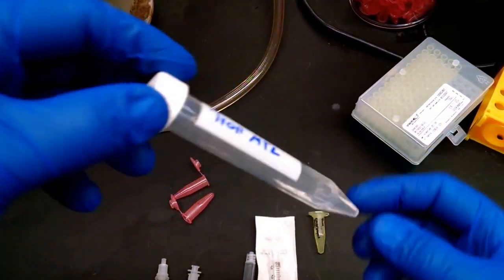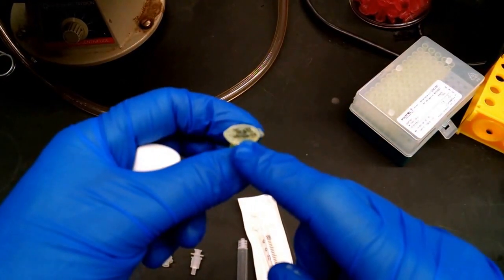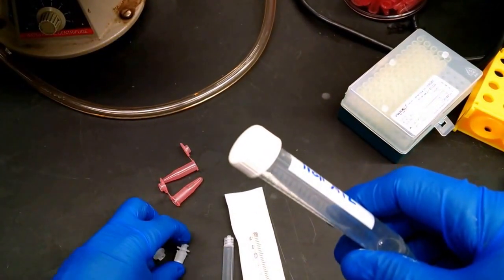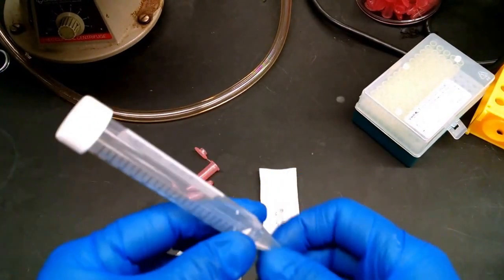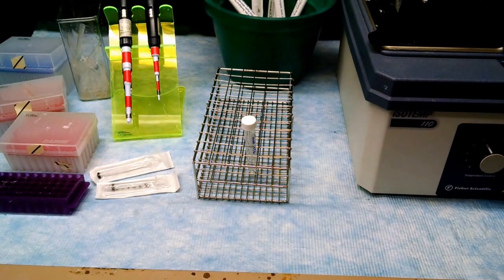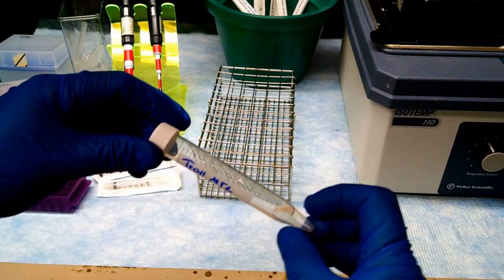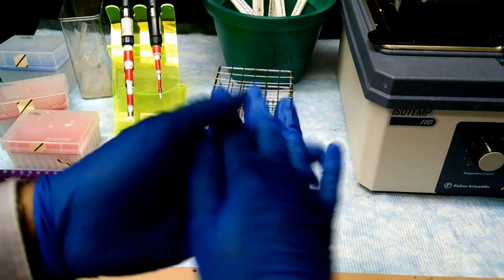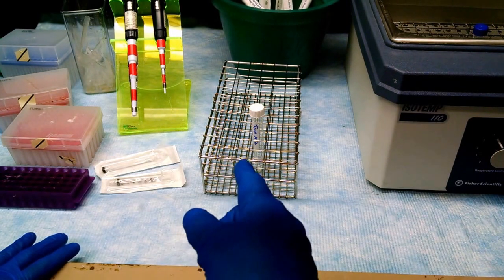BIOL302L DNA Extraction